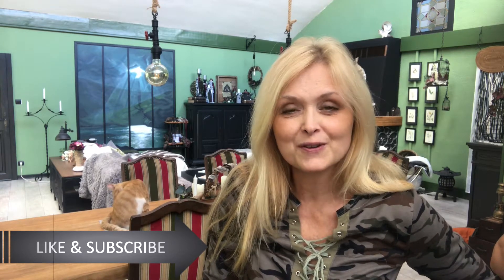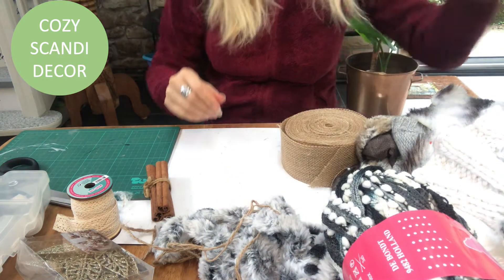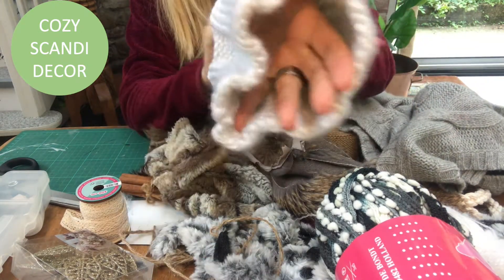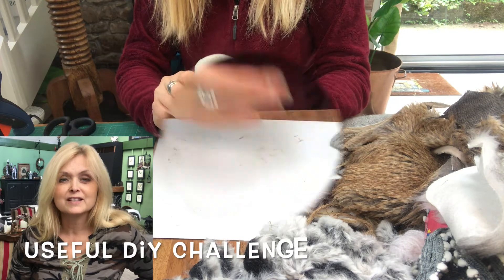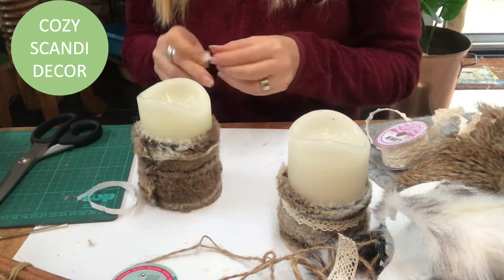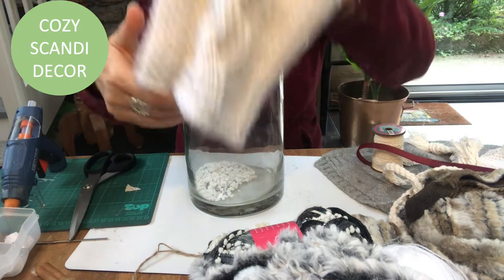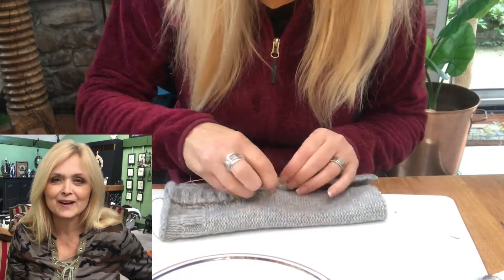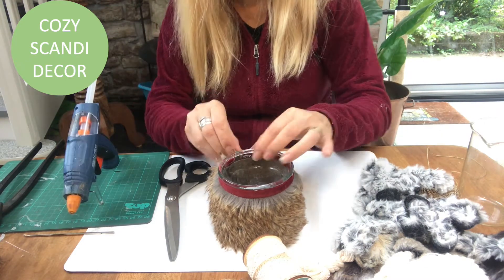COZY CANDLES FAUX FUR KNITTED DECOR / SCANDINAVIAN CHRISTMAS COZY SCANDI DECOR /USEFUL DIY OCT 2020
HOW TO MAKE SCANDINAVIAN CHRISTMAS DECOR USING FAUX FUR, YARN AND NATURE ELEMENTS - COZY SCANDI DECOR SERIES MAKING COZY CANDLES. I am using faux fur, a thrifted knitted vest, burlap ribbon, jute twine, lace ribbon, velvet ribbon, buttons I had on hand and created candle holders with inspiration from the Scandinavian cozy Christmas decor. I decorated different glass containers I had on hand and also some LED candles. LET ME INSPIRE YOU!

This video is part of my COZY SCANDI DECOR series, this is part 6

Faux fur
Jute twine
Burlap ribbon
LED candles
Red ribbon
Lace ribbon

This video is also part of a challenge USEFUL DIY CHALLENGE OCTOBER 2020 theme Festive Lights --- PLAYLIST TO THE CHALLENGE;